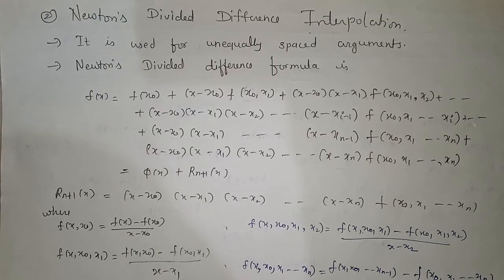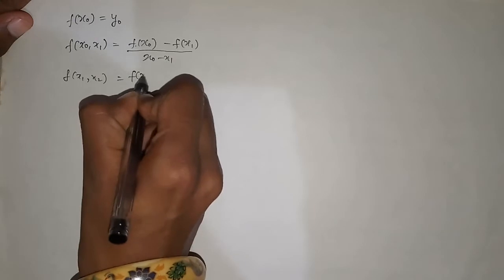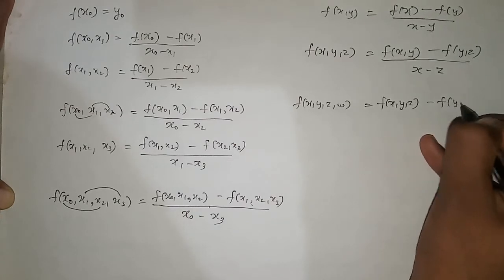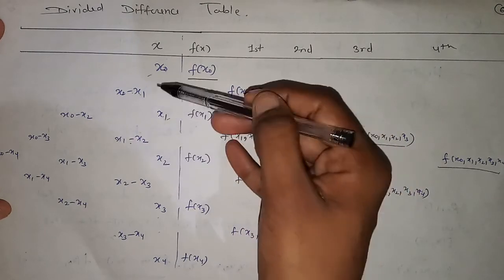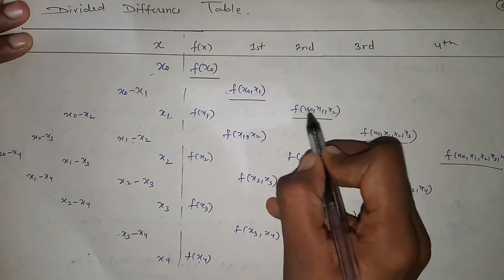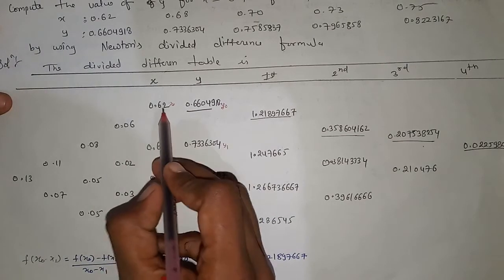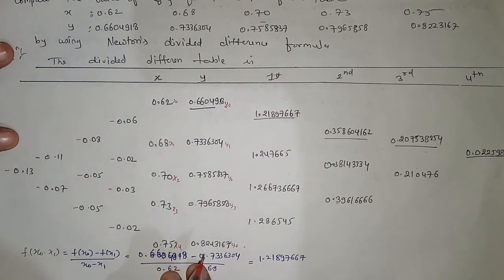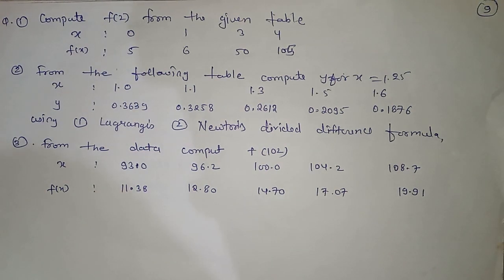Practical 6(2)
Newton's divided difference